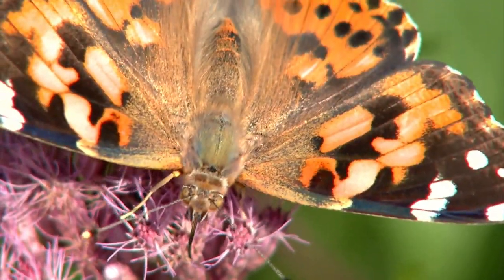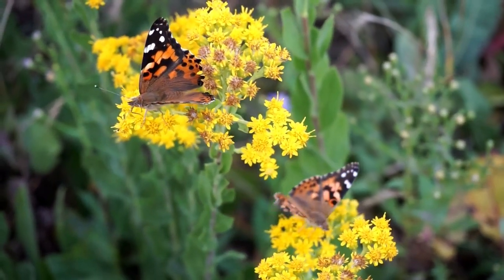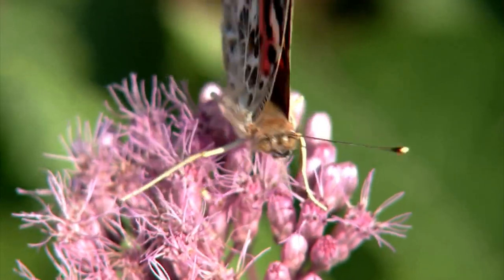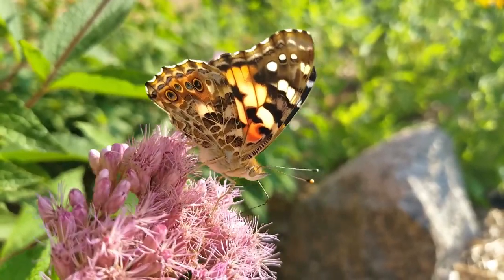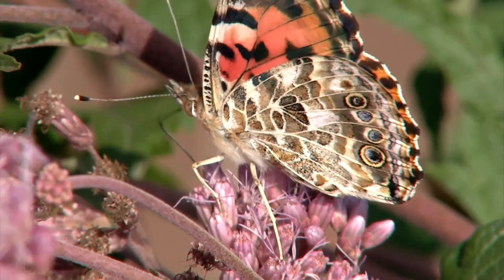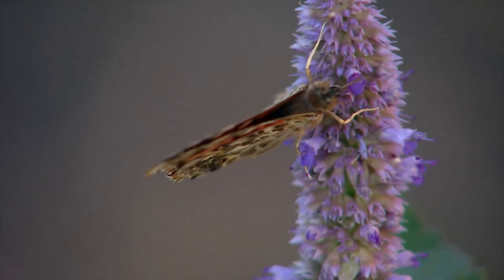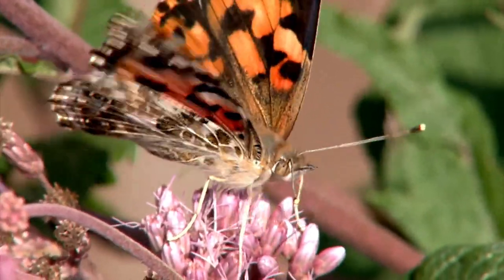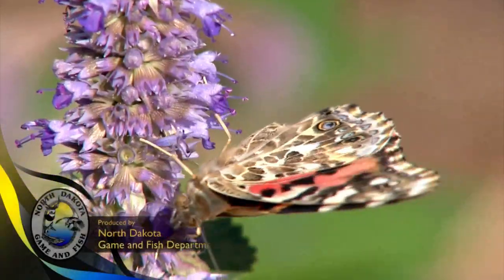Painted Lady Butterfly - NDGNF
If you’ve been outdoors in the last few months, you might have noticed a lot more butterflies than usual. Mike Anderson explains in this week’s segment of North Dakota Outdoors.